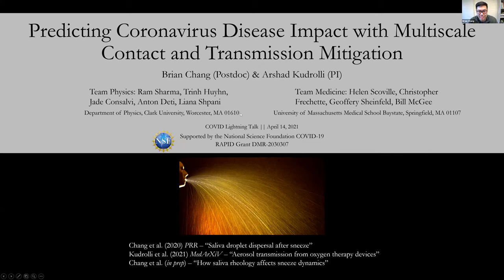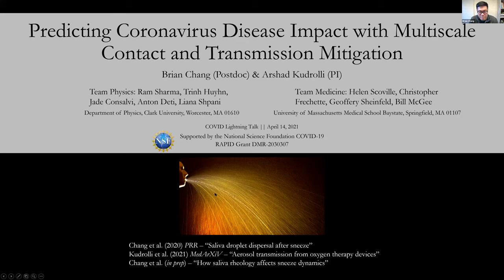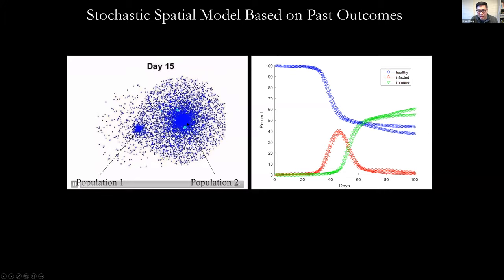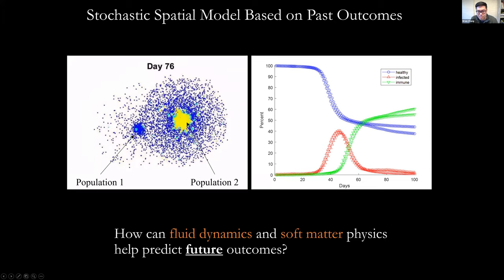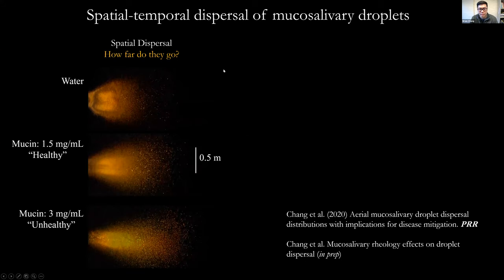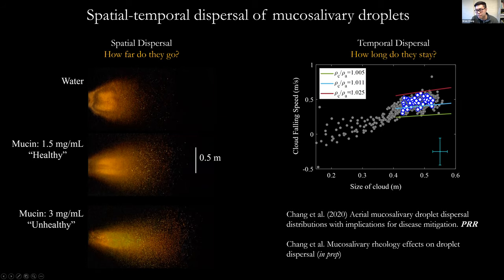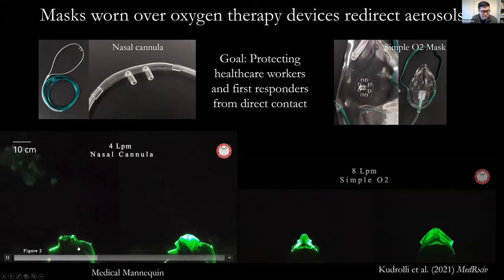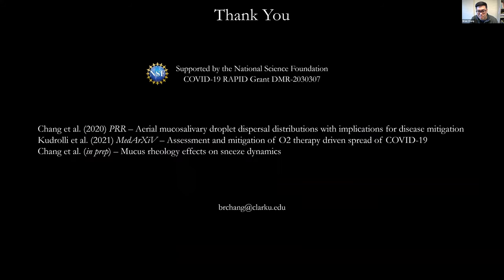COVID-19 Research Lightning Talk: Brian Chang, Clark University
Brian Chang, Clark University: Predicting Coronavirus Disease (COVID-19) Impact with Multiscale Contact and Transmission Mitigation. Funded by NSF Mathematical and Physical Sciences / Division of Materials Research.

👩‍🏫 Learn more about this Presentation and read English, Spanish, or French-language documentation